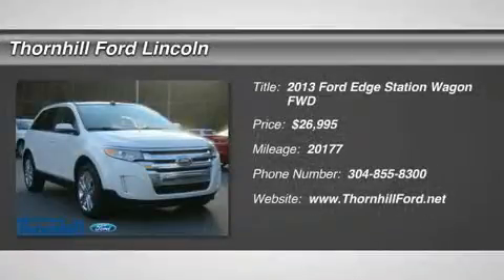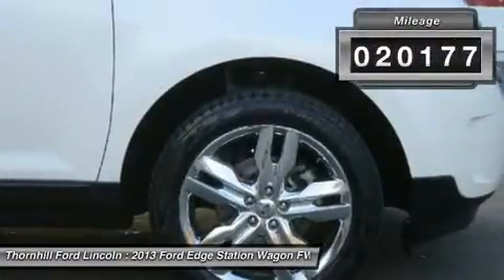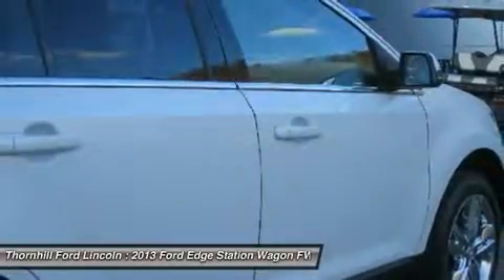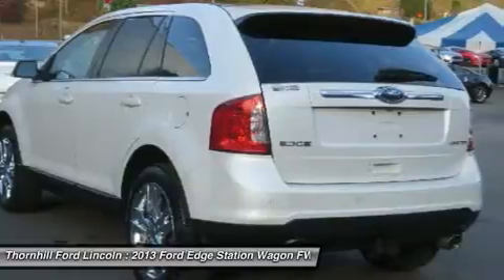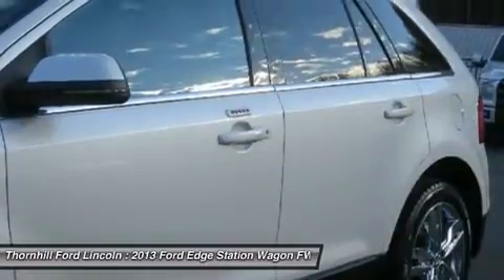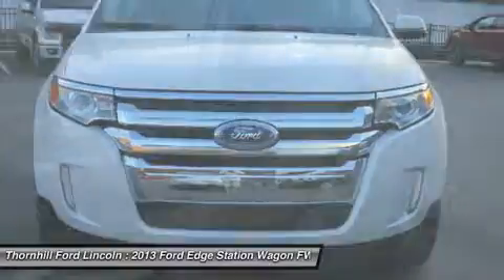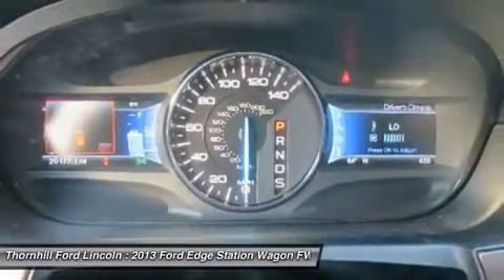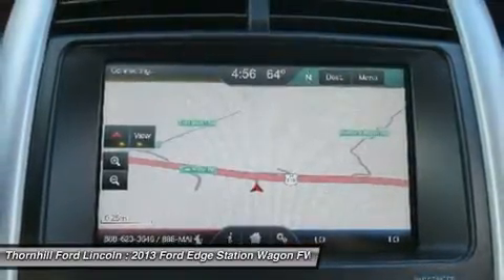2013 Ford Edge 5F0945A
2013 FORD EDGE Chapmanville, WV
Stock# 5F0945A

500 Ford Fairlane Corridor G, US-119

Sturdy and dependable, this Used 2013 Ford Edge Limited packs in your passengers and their bags with room to spare. It's outfitted with the following options: WHITE PLATINUM TRI-COAT METALLIC, CHARCOAL BLACK, LEATHER SEAT TRIM, 302A EQUIPMENT GROUP ORDER CODE -inc: Vista Roof, adaptive cruise control & collision warning w/brake support, perimeter alarm, intelligent access w/push-button start, pwr liftgate, remote start, voice-activated navigation system w/CD player, MP3 playback, SD card, SIRIUS Travel Link w/6-month subscription, Blind Spot Information System (BLIS) w/cross traffic alert, rain-sensing wipers, HID headlamps, LED turn signals in mirrors, 3.5L TI-VCT V6 ENGINE (STD), 20  CHROME-CLAD ALUMINUM WHEELS -inc: P245/50R20 all-season BSW tires, 3.39 axle ratio, Wood appearance instrument panel appliques, Universal garage door opener, Tire pressure monitoring system, SYNC voice activated communications & entertainment system -inc: Bluetooth capability, steering wheel audio controls, USB port, audio input jack, 911 assist, vehicle health report, SYNC services 3-year prepaid subscription w/GPS based turn-by-turn driving directions & traffic reports & info services, and Supplemental park lamps. Transport everyone in luxurious comfort in this trustworthy and dependable Edge. For a hassle-free deal on this must-own Ford Edge come see us at Thornhill Ford Lincoln, 500 Ford Fairlane Corridor G, US-119, Chapmanville, WV 25508. Just minutes away!